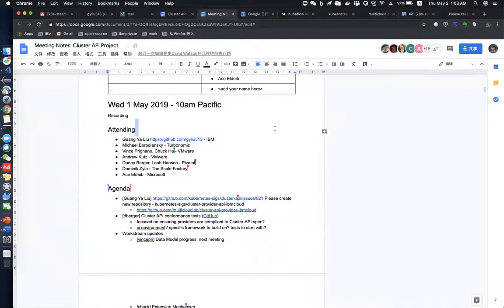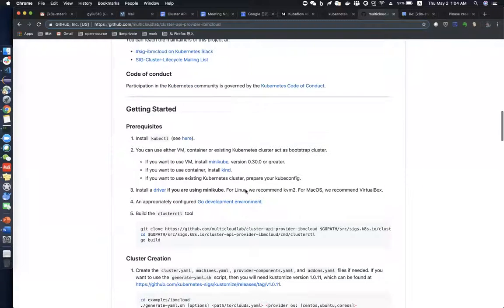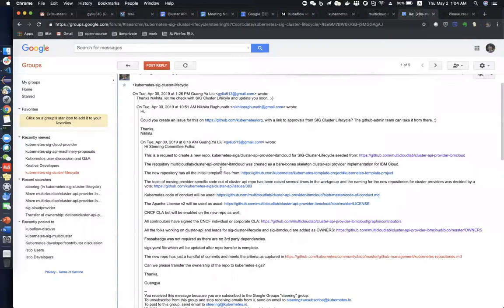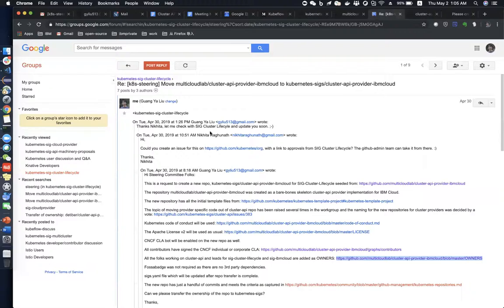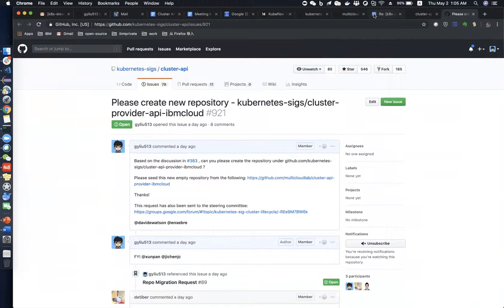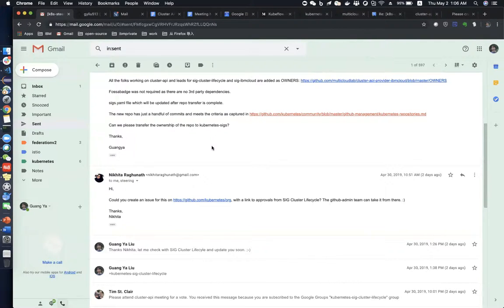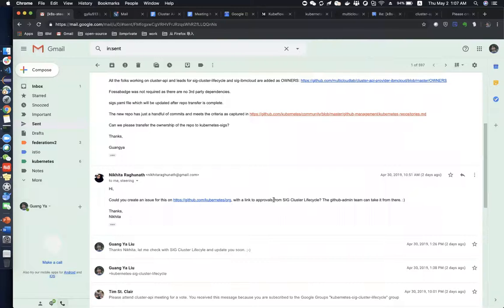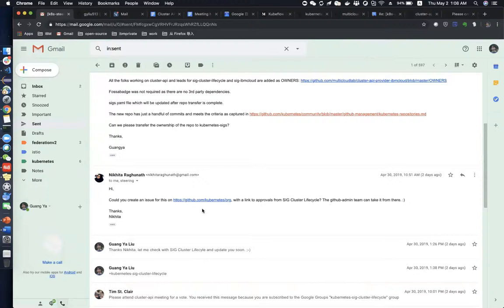20190501 - Cluster API Office Hours